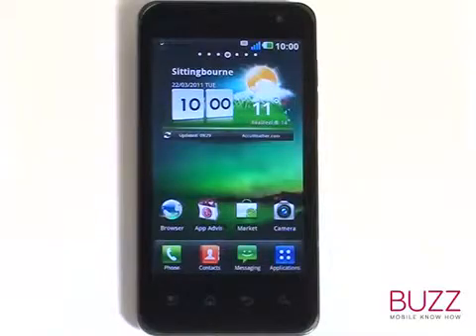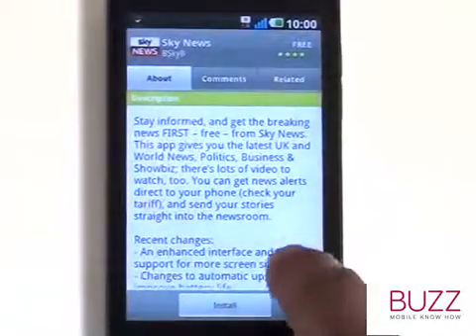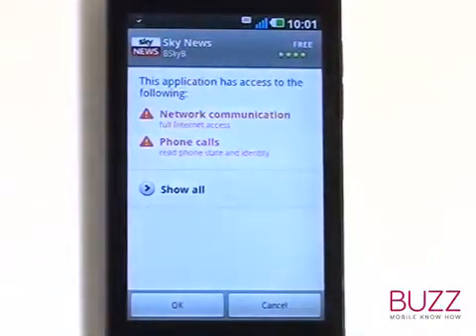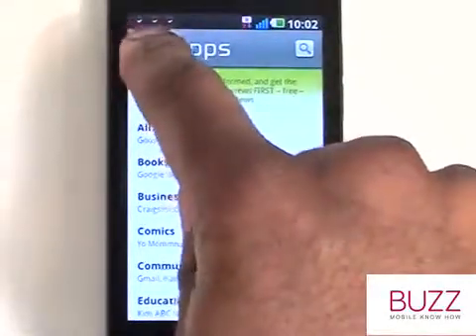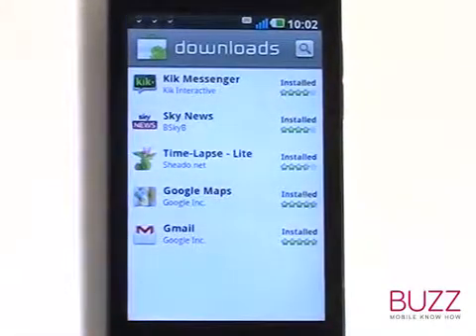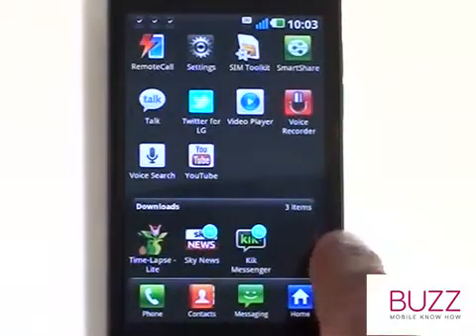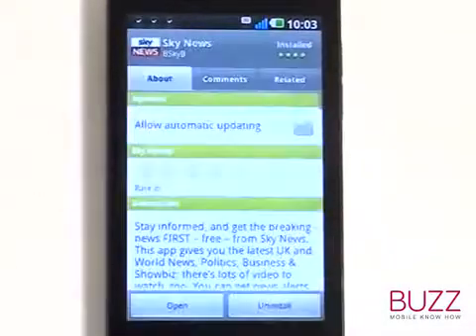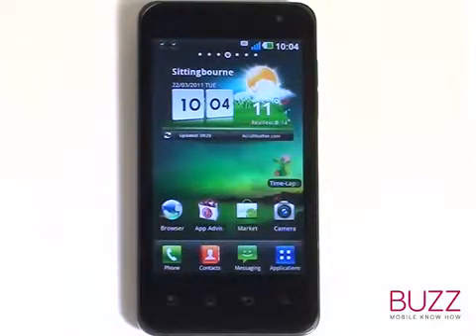How to use Google Market (app store) on your LG Optimus 2X | The Human Manual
How to use Google Market (app store) on your LG Optimus 2X